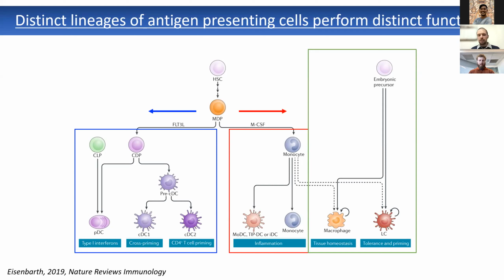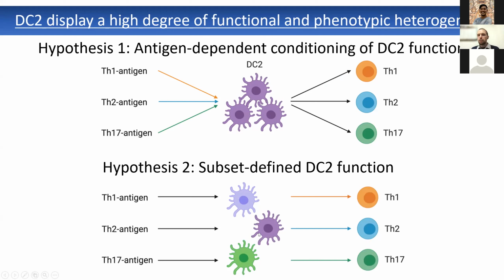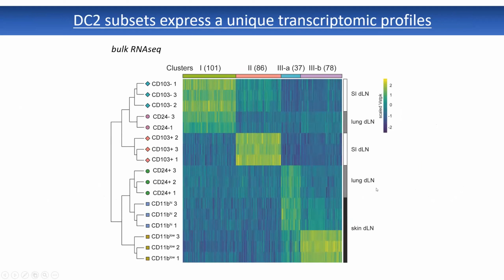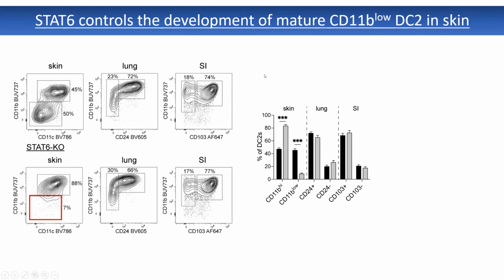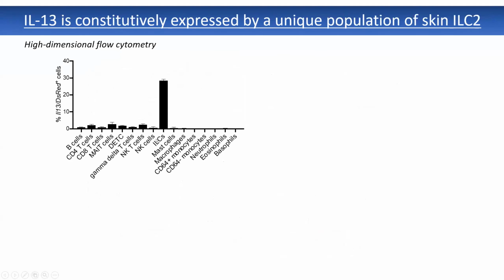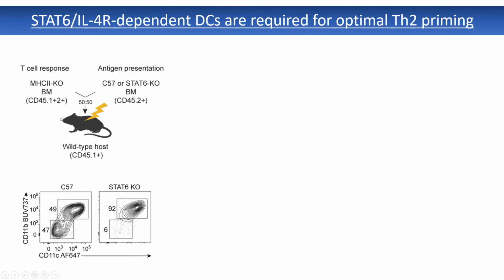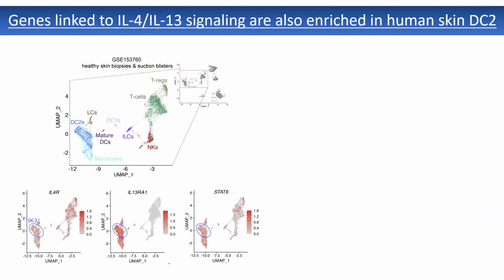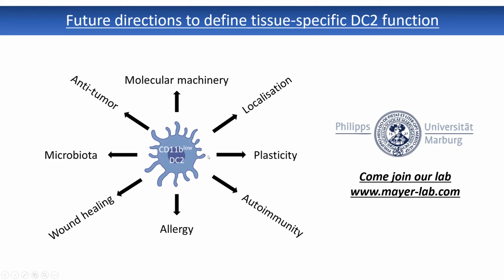[Johannes Mayer] Homeostatic IL-13 in healthy skin directs dendritic cell differentiation to promote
[Johannes Mayer] Homeostatic IL-13 in healthy skin directs dendritic cell differentiation to promote TH2 and inhibit TH17 cell polarization (Nature Immunology 2021)